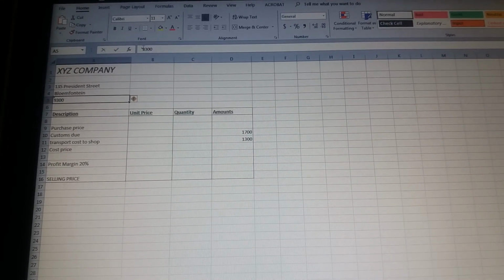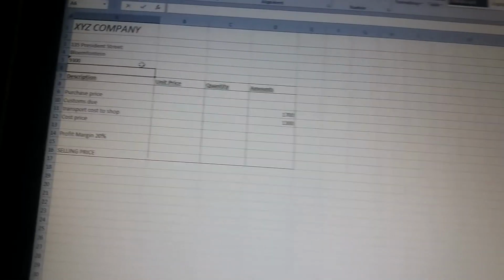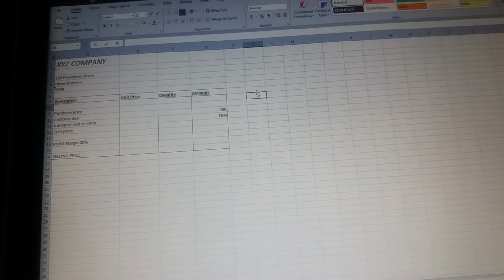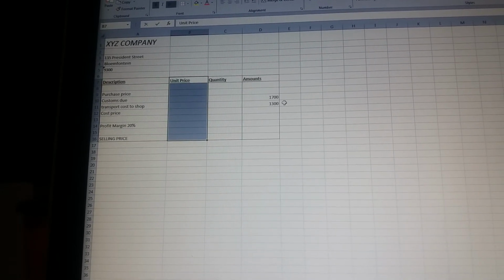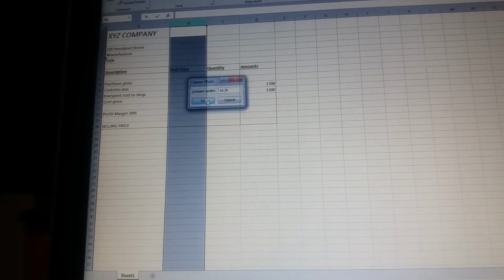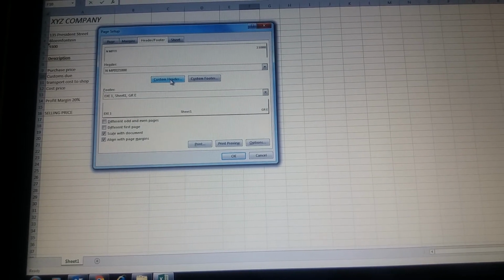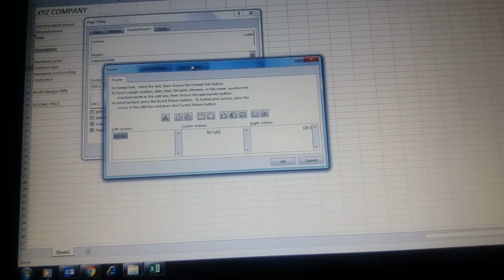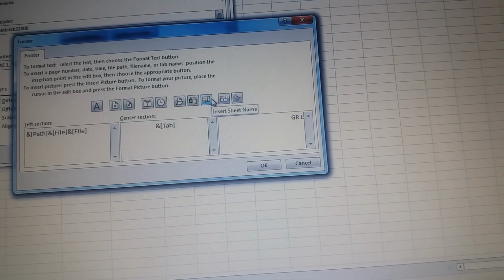IAD10 4.1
Selling Price